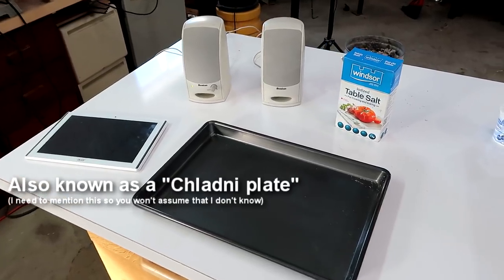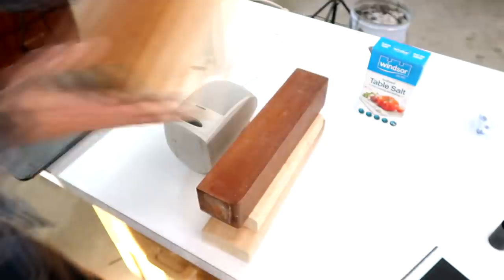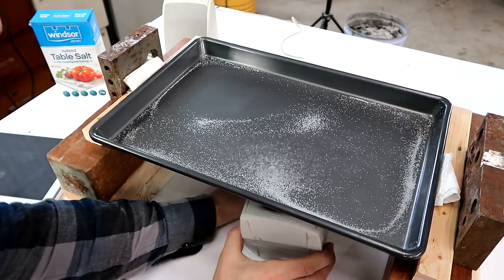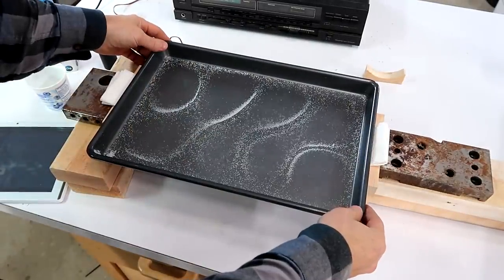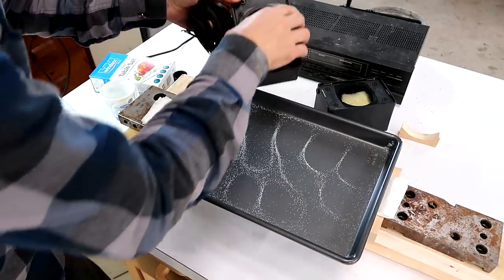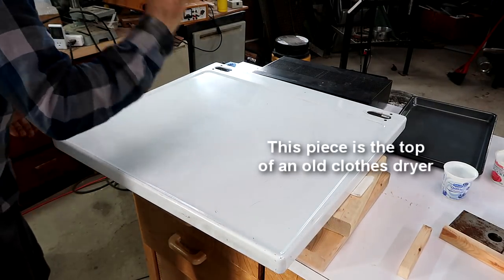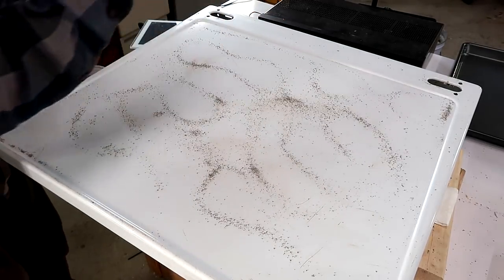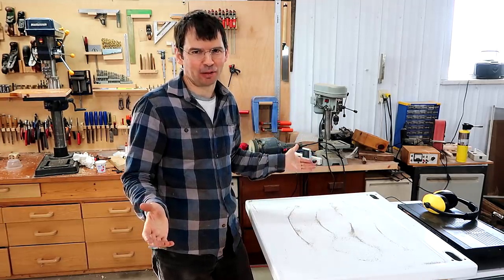Metal plate resonance experiments (Chladni plate)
doing the standing waves on a metal plate experiment usaing only household items: A cookie sheet, computer speakers, and a tablet computer.